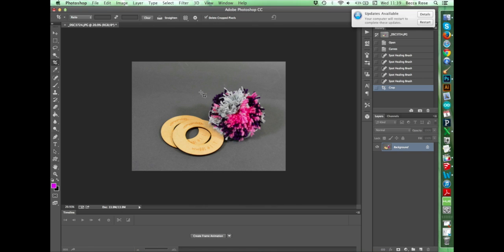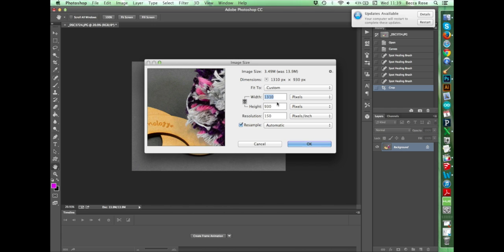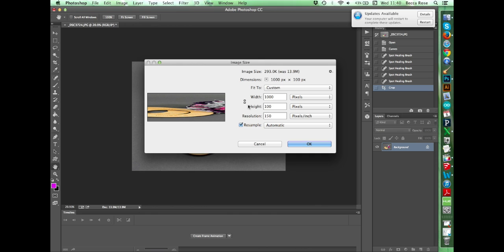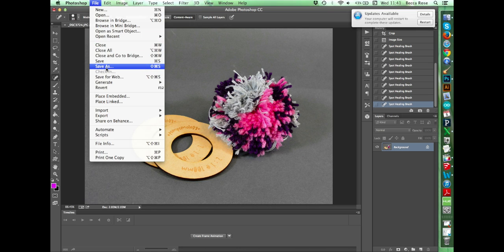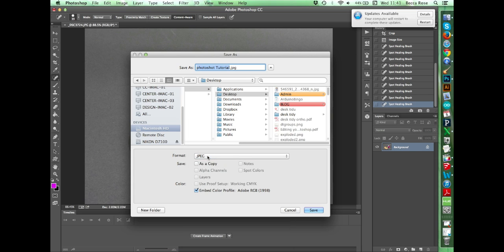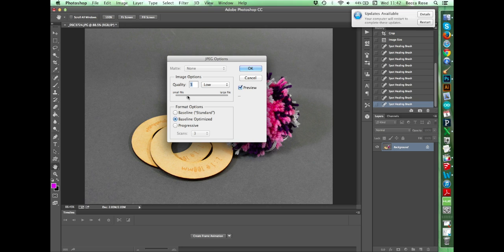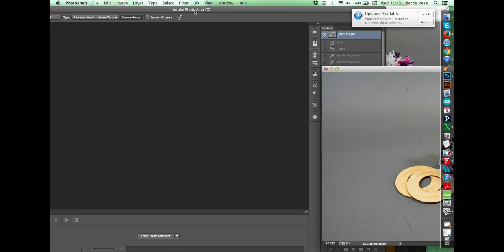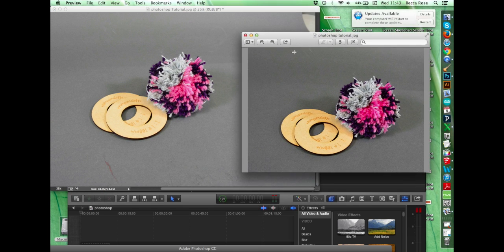Editing Images in Photoshop Part 2/2